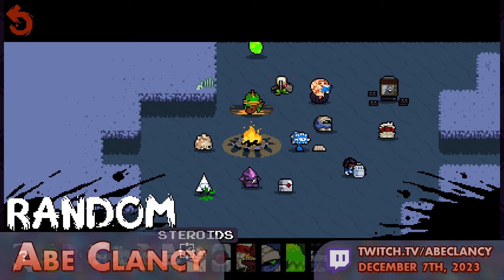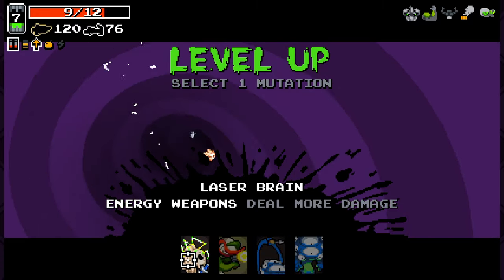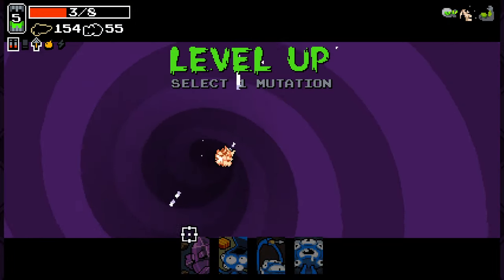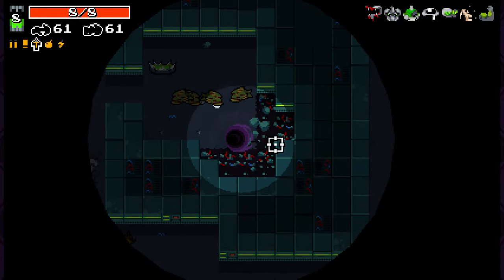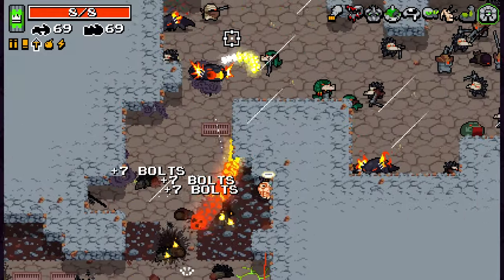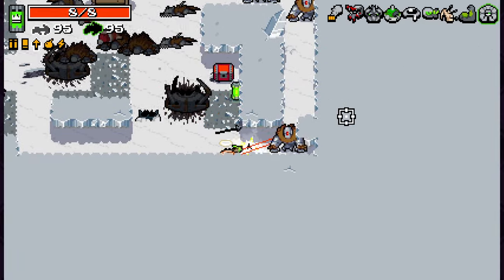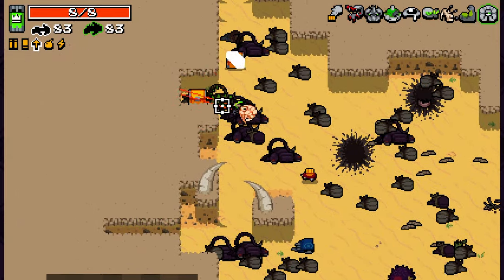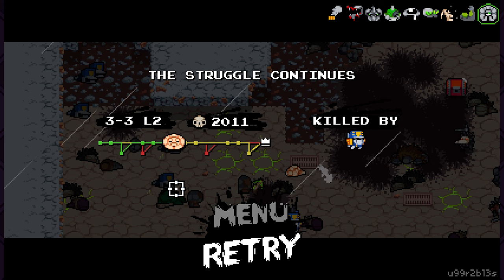Full Auto - #199 - Abe Clancy Plays: Nuclear Throne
Stream from December 7th 2023. Since when did Nuclear Throne get a BETA in 2023?!

Explore an irradiated wasteland in Nuclear Throne! Dailies, attempts at "finishing" the game via the I.D.P.D. HQ, maybe even unlocking the secret characters.